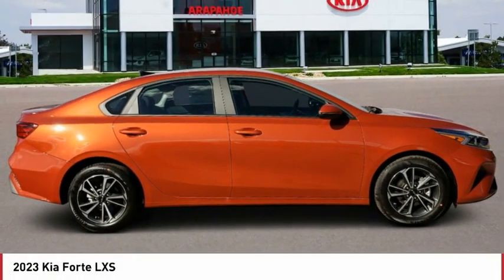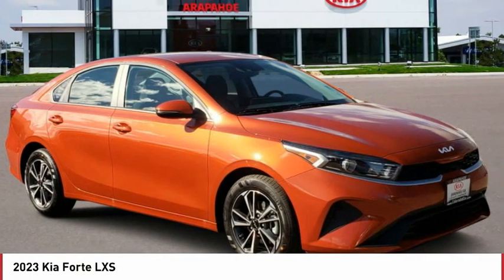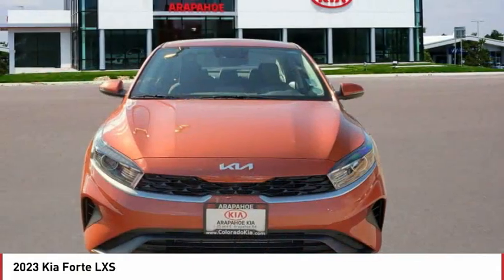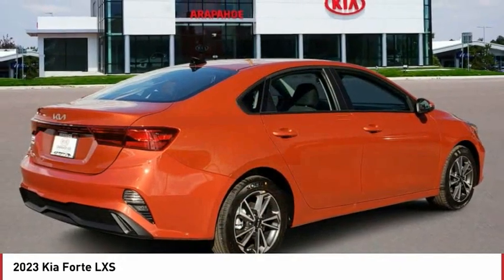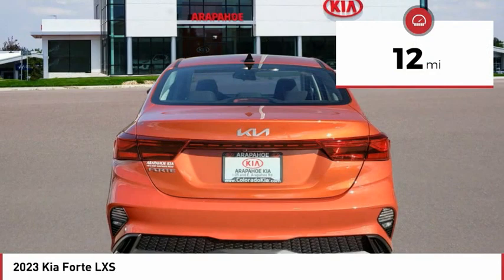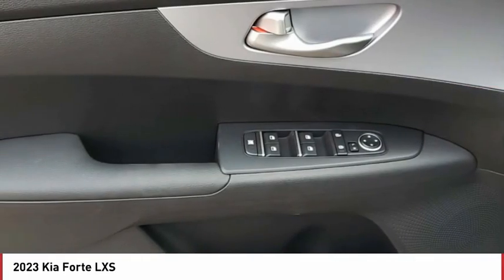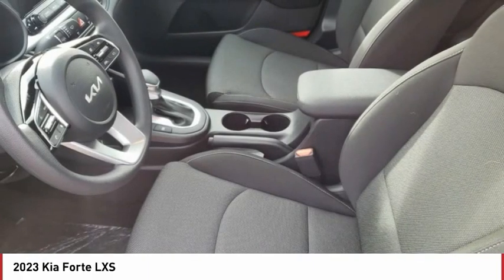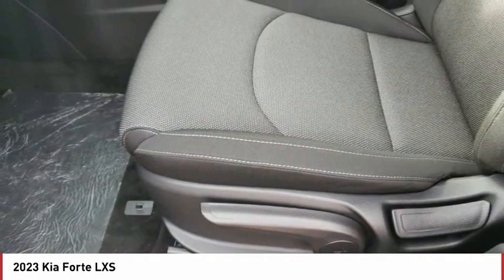2023 Kia Forte Greenwood Village CO P2036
Arapahoe Kia
9400 E Arapaphoe Rd

Orange Recent Arrival! 2023 Kia Forte LXS FWD IVT4D Sedan 2.0L 4-Cylinder MPI28/39 City/Highway MPG